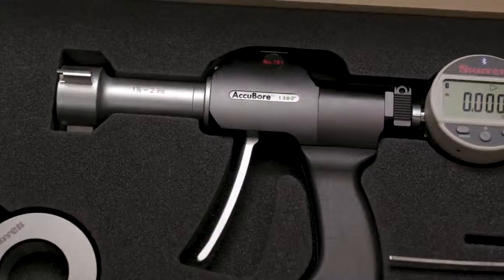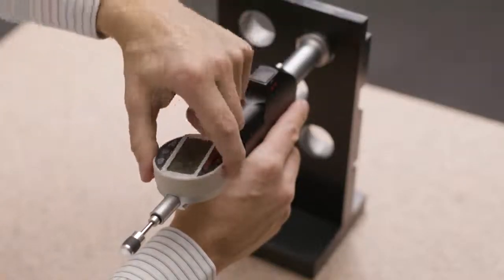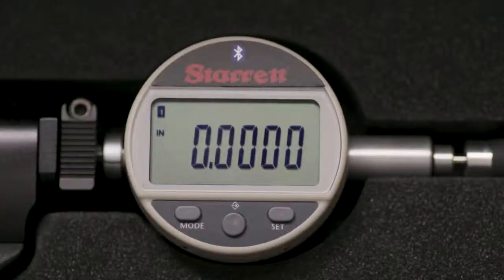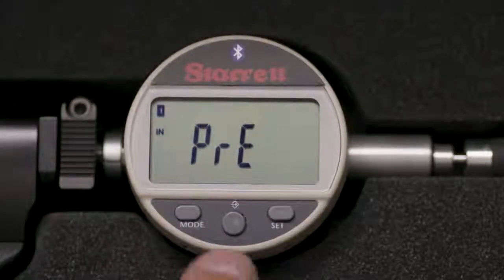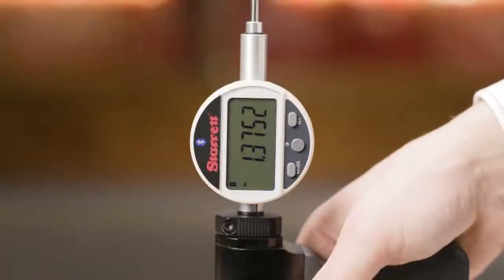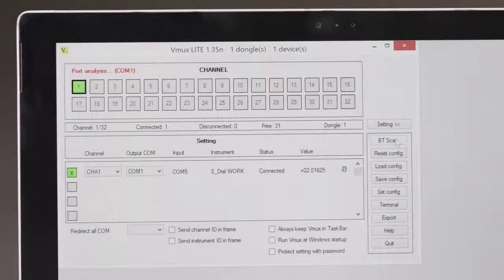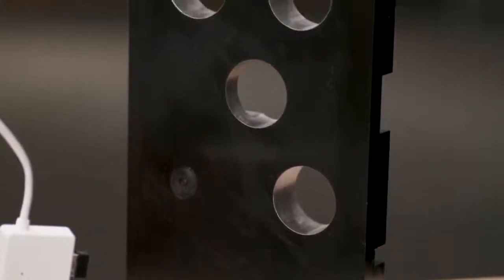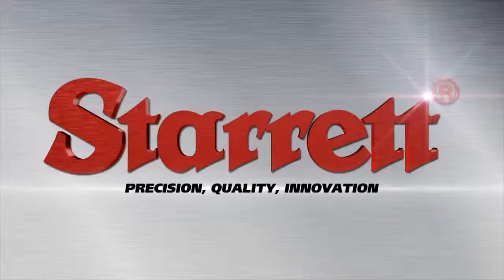Starrett: Using an Accubore Bore Gage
Bore gages measure inside hole diameter with high accuracy. The operator turns a knob or releases a trigger to simultaneously extend the contacts outward until the wall is touched by all contacts. Bore gages are selected by measurement range, depth, accuracy requirements and number of contacts (two or three). Some are available with interchangeable measuring heads, different diameters, and extensions for depth. They can have electronic displays (data output options), micrometer-type vernier scales or a dial (similar to an indicator). The Starrett line of bore gages is extensive, with products available for a broad range of applications.